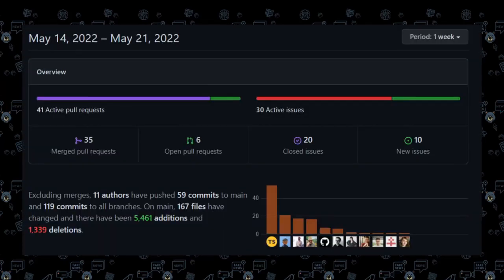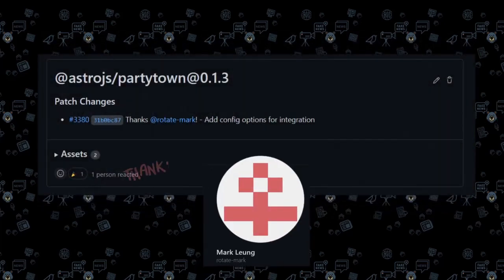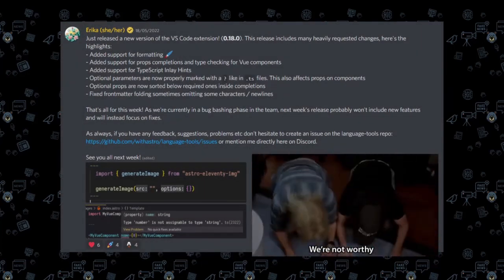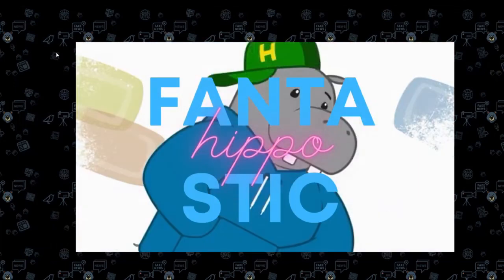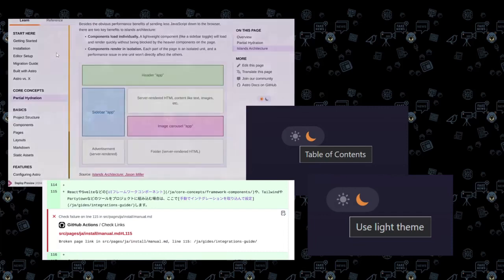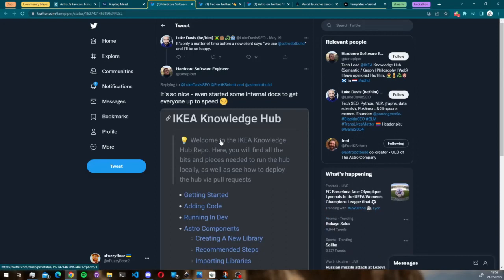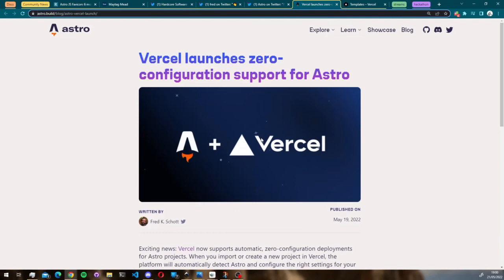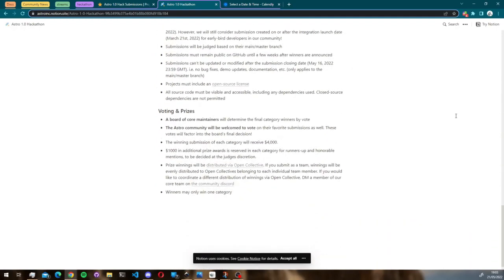This Week in Astro! (2022-05-22)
A recap of some of the week's notable news and community member showcase material.

🌠 📣  HIGHLIGHT: Hackathon Submissions - VOTE!

00:00 - Astro repo & releases: v1.0.0.beta-29 - 31

02:12 New contributors!
Daniel Vivar - @astrojs/lit
Sarah Etter - @astrojs/netlify
Mark Leung - @astrojs/partytown
@astrojs/turbolinks
@astrojs/vercel

04:35 - Language Tools

05:25 - Docs
...featuring Hippo(tastic)!

07:46 - The Astro RFC process

08:31 - Support Hero of the Week: F5 S6
08:59 - Pandamonium!
09:35 - Hackathon Submissions - Vote!

12:12 Docs again, for some reason, but I couldn't edit out Fuzzy's transition...

12:32 - Rodney
12:43 - Maytag Mead
13:13 - IKEA
13:32 - Vercel
14:35 - Nate
15:40

🎙️🔗 Host/Research: aFuzzyBear (Discord/GitHub), @aFuzzyBear2 (Twitter)
🎬 ✂️ Producer/Editor: sarah11918 (Discord/GitHub/Twitter)